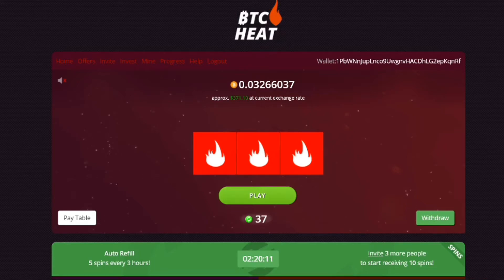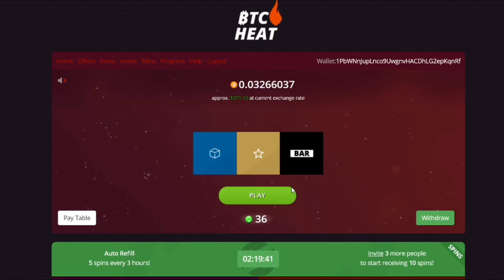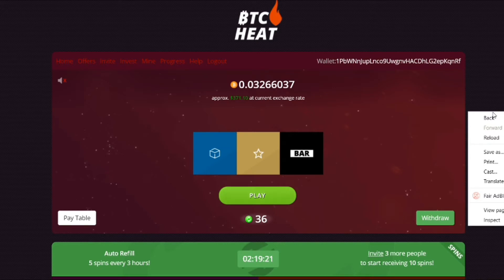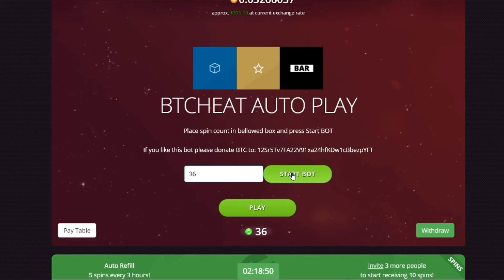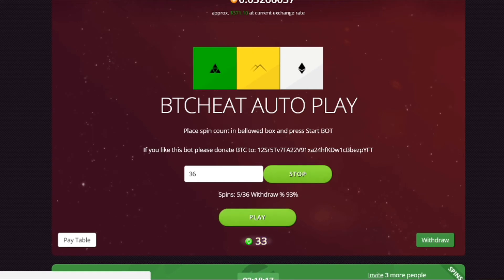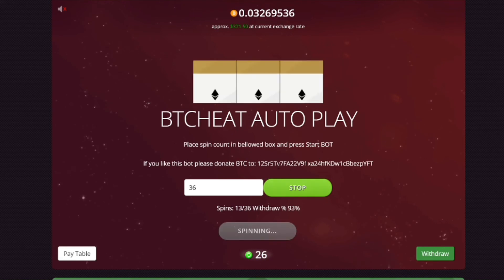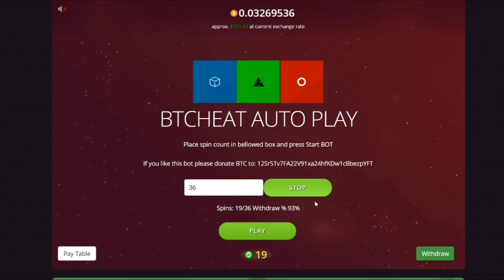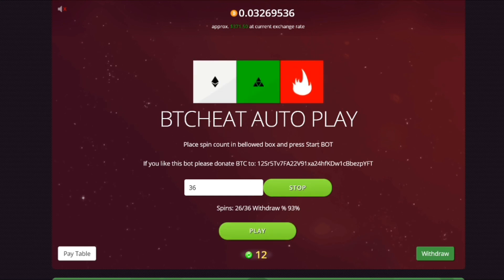BTC HEAT AUTO SPINNER!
Auto spinner bot for BTCHEAT, copy and paste the code in javascript console - press enter and set you spin count and enjoy!

Features:
 - Set spin count
 - Start/stop bot
 - Automatically stop if minigame win
 - Show spin count
 - Show withdraw %

Buy $100+ Bitcoin From Coinbase & Get $10 Free Using This

BTC: 1PbWNnJupLnco9UwgnvHACDhLG2epKqnRf